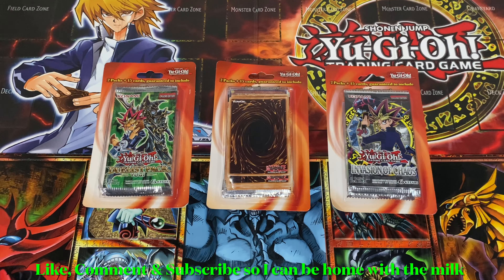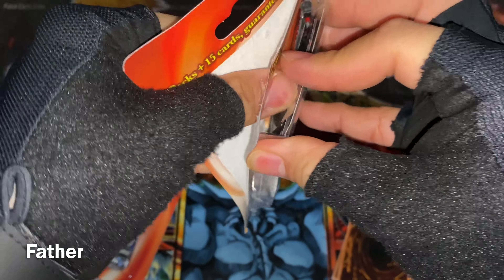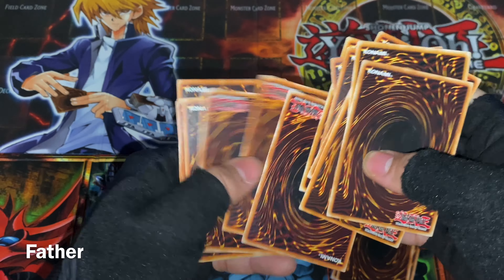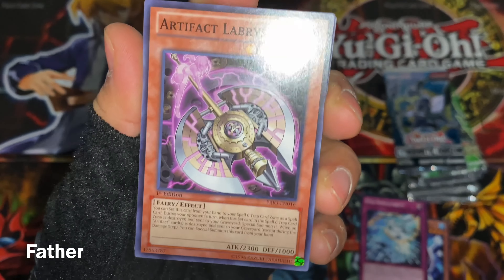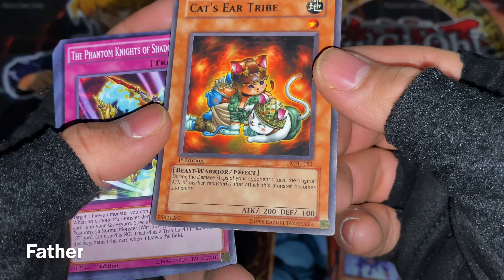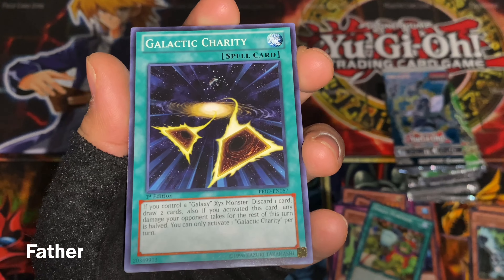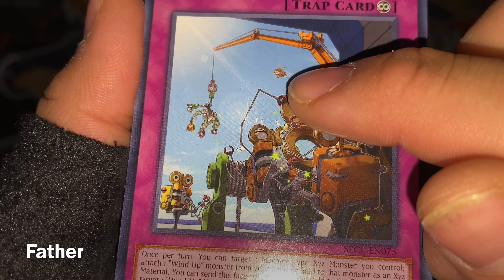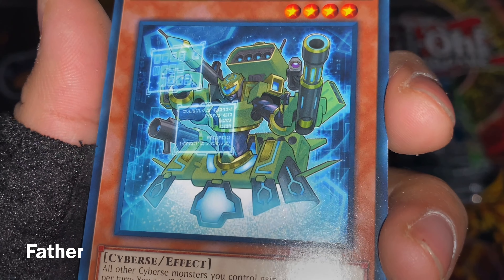3 Yu-Gi-Oh! Rite Aid Blister Packs Opening #2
Opening another 3 Blister Packs I bought from Rite Aid over 4 years ago. Each including 2 packs and 15 loose cards. Late upload due to not having time and falling asleep

Song used in video:
8-Bit Elevator by Alvin Risk